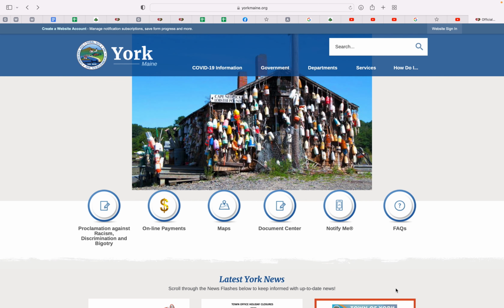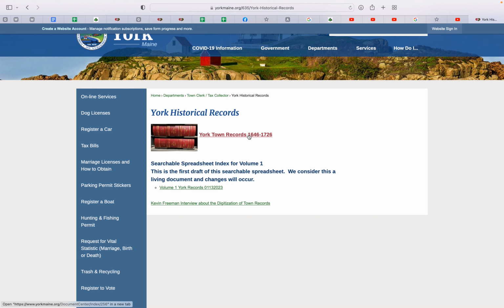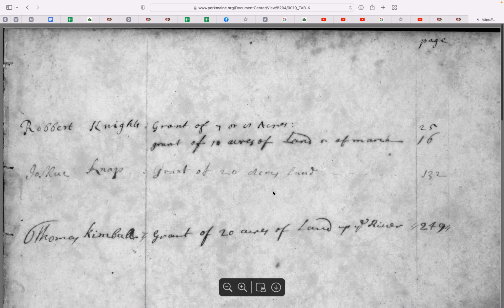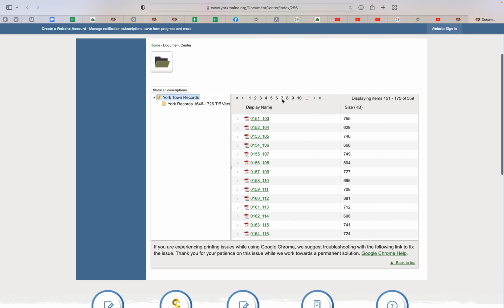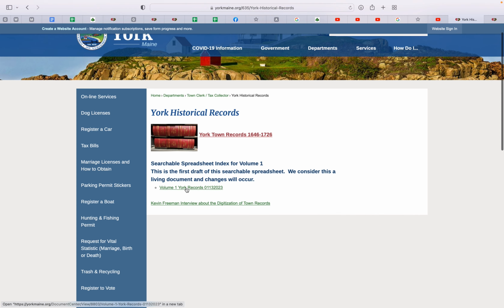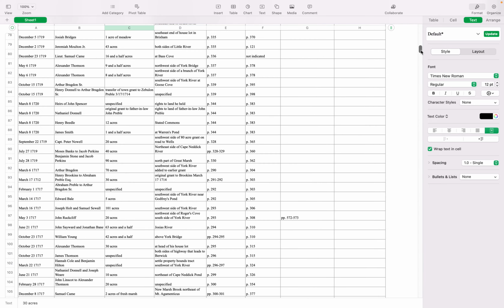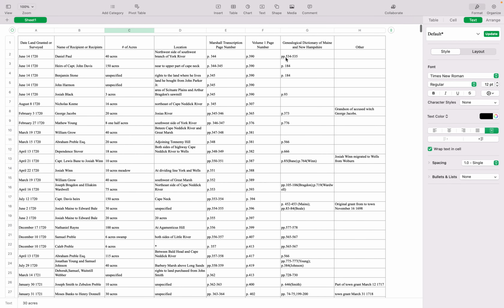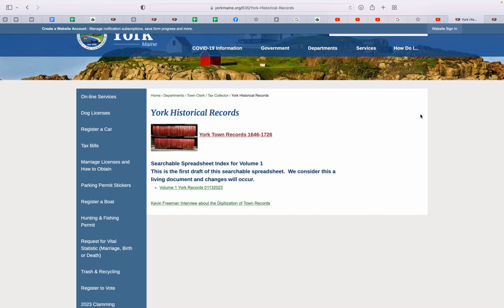York, Maine Town Clerk Book Volume One with Abstract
If you are looking for the digitized version of the York Maine Town Clerk Book Volume I and James Kences’s Abstract of Edward Marshall’s Abstract of the book, this is how to find it.